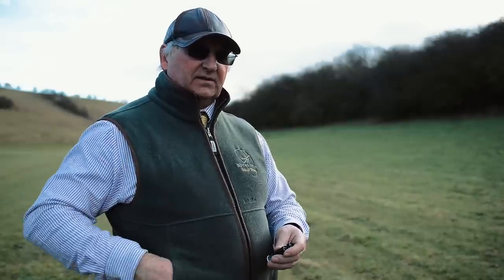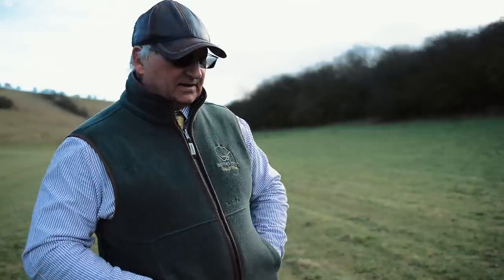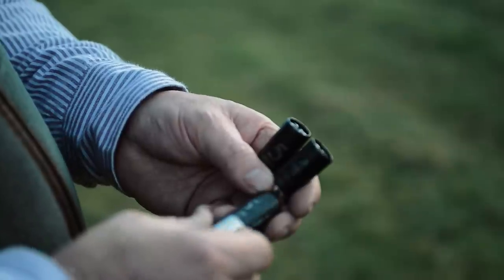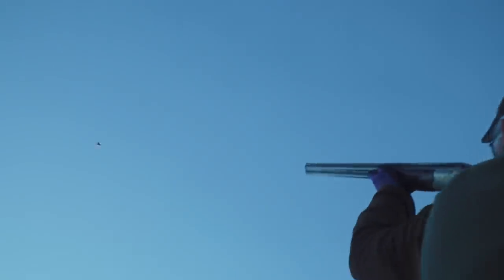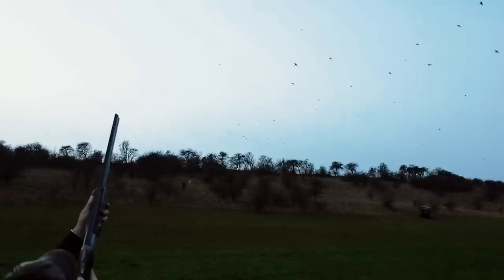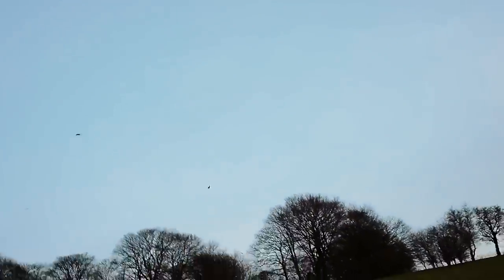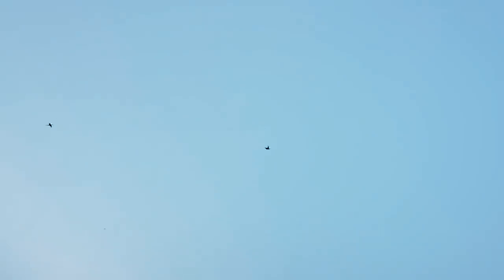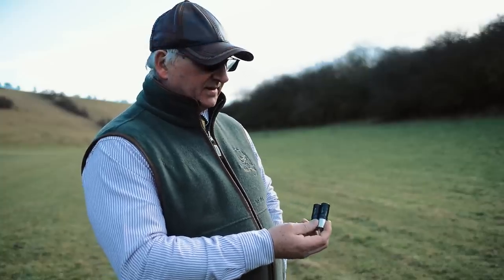Dave Carrie - Gamebore Black Gold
Dave Carrie walks you through his choice of cartridge for high bird shooting.

Dave's Equipment
Miroku Shotgun
Teague Chokes
Gamebore Cartridges